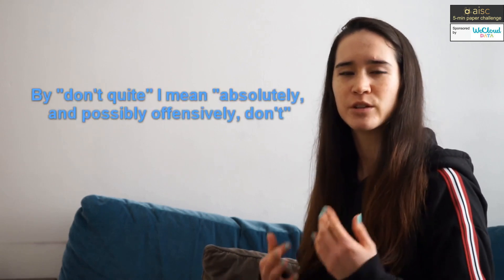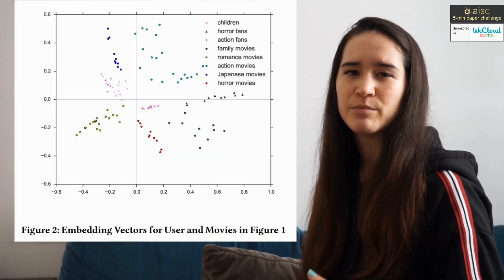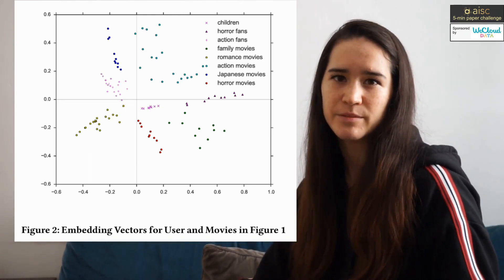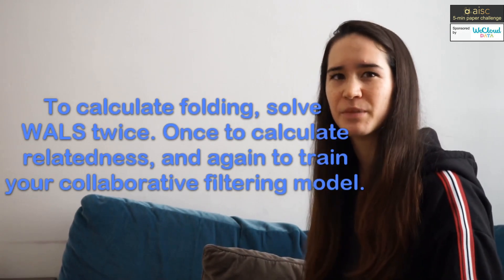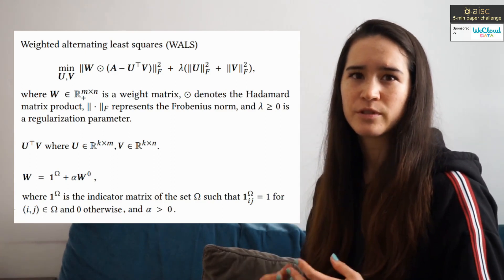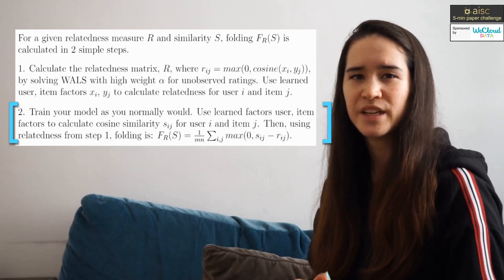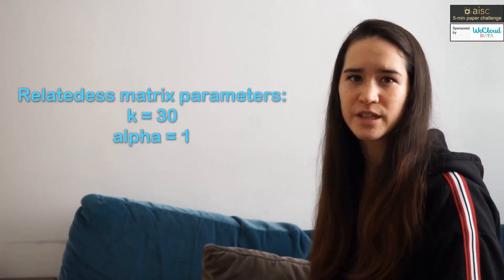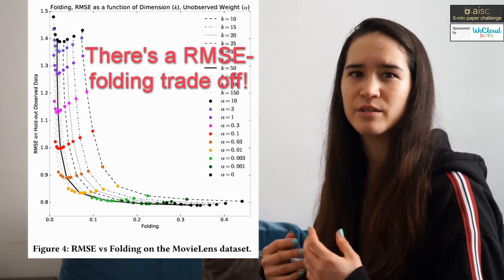How goodness metrics lead to undesired recommendations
5-min ML Paper Challenge

In recommender systems based on low-rank factorization of a partially observed user-item matrix, a common phenomenon that plagues many otherwise effective models is the interleaving of good and spurious recommendations in the top-K results. A single spurious recommendation can dramatically impact the perceived quality of a recommender system. Spurious recommendations do not result in serendipitous discoveries but rather cognitive dissonance. In this work, we investigate folding, a major contributing factor to spurious recommendations. Folding refers to the unintentional overlap of disparate groups of users and items in the low-rank embedding vector space, induced by improper handling of missing data. We formally define a metric that quantifies the severity of folding in a trained system, to assist in diagnosing its potential to make inappropriate recommendations. The folding metric complements existing information retrieval metrics that focus on the number of good recommendations and their ranks but ignore the impact of undesired recommendations. We motivate the folding metric definition on synthetic data and evaluate its effectiveness on both synthetic and real world datasets. In studying the relationship between the folding metric and other characteristics of recommender systems, we observe that optimizing for goodness metrics can lead to high folding and thus more spurious recommendations.